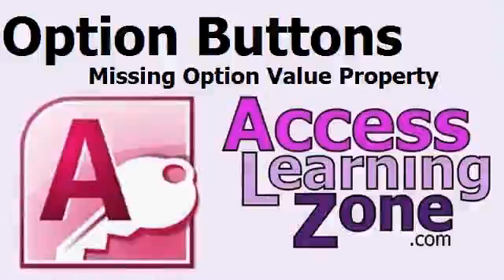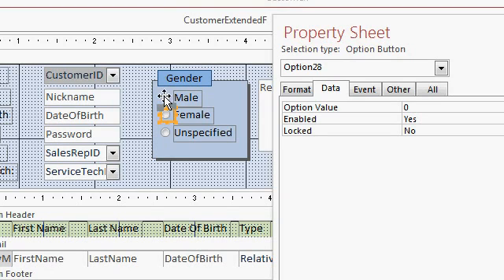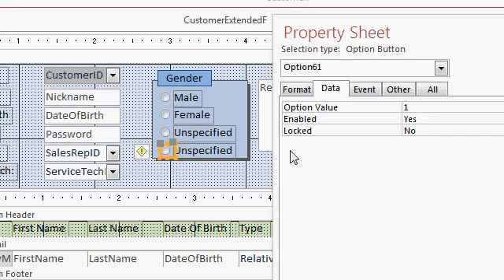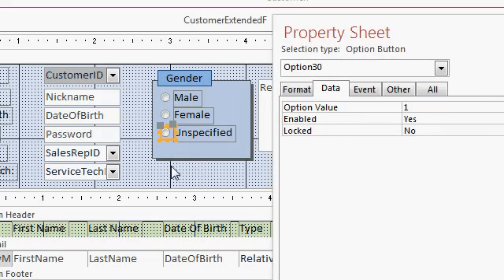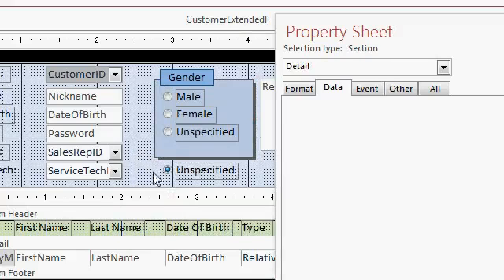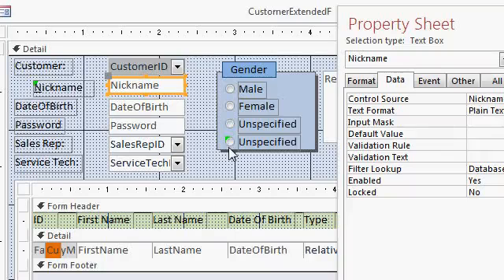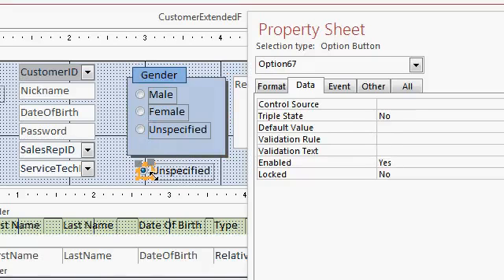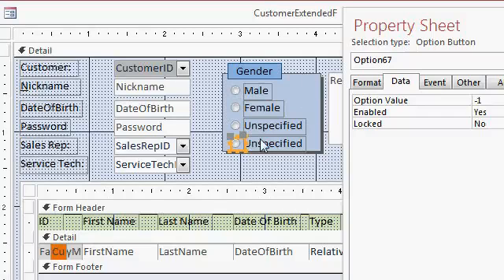Microsoft Access Option Buttons Missing Option Value Property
In this tutorial I will explain why your Option Buttons may sometimes be missing their Option Value properties when you try to put them in an Option Group in your Microsoft Access databases. Learn more about Option Buttons and Groups